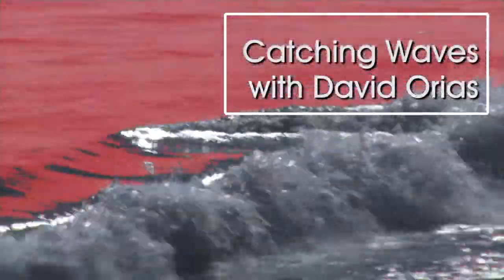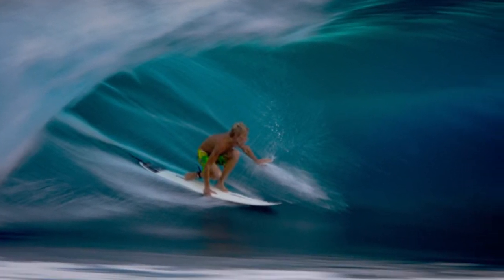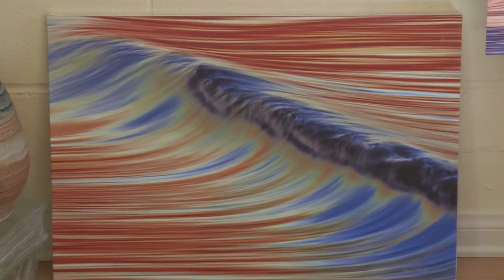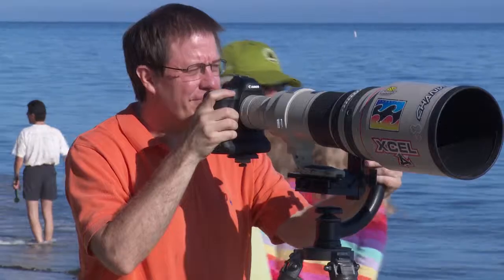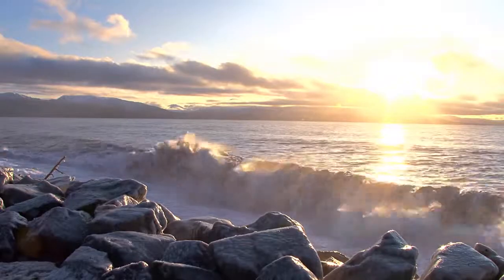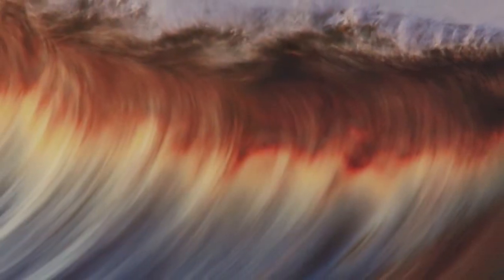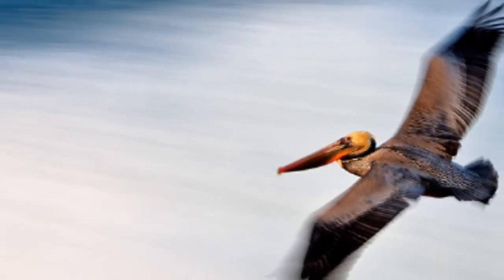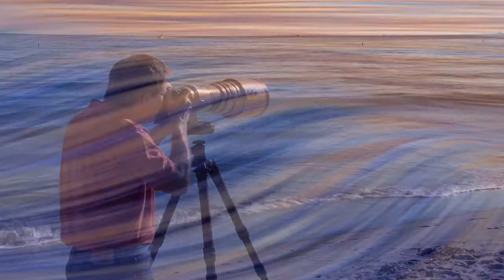David Orias Catches Some Waves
Slow-shutter speeds and a precision camera technique are two tools that photographer David Orias relies on to help him capture the stunning images of the Pacific Ocean seen in his photography. The rest, for the most part, he leaves to nature.